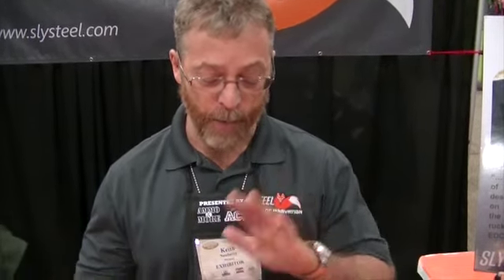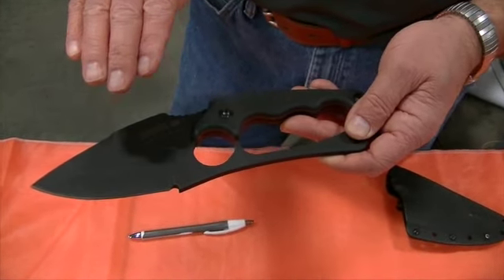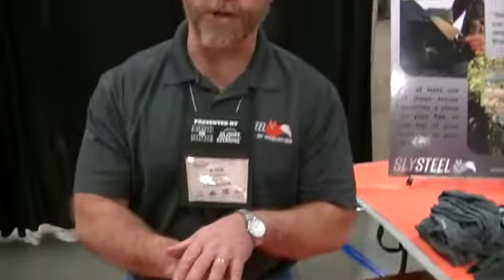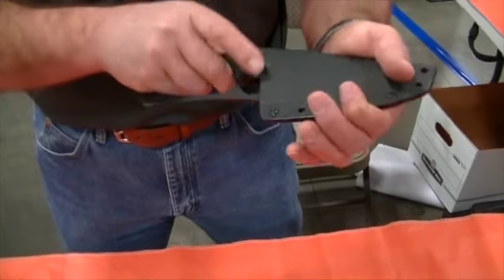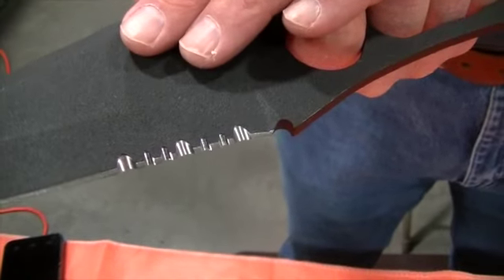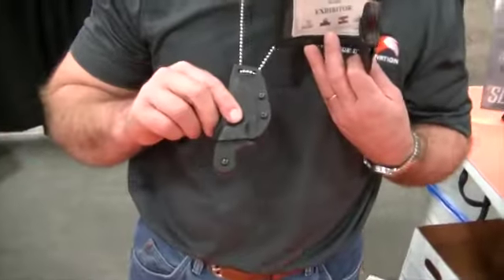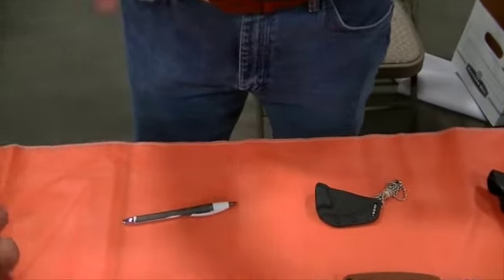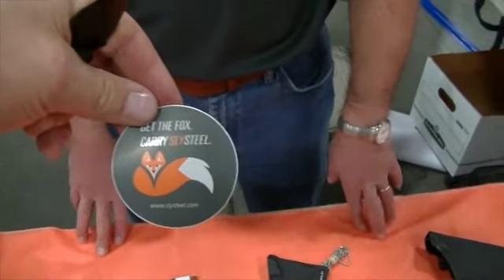Hunt Expo SLC - Sly Steel Knives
Keith from Sly Steel Knives shows us his awesome knives!  We look at several versions of the Shark Tooth and the Final Option neck knife.